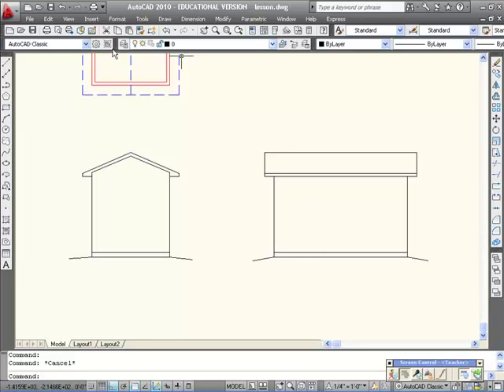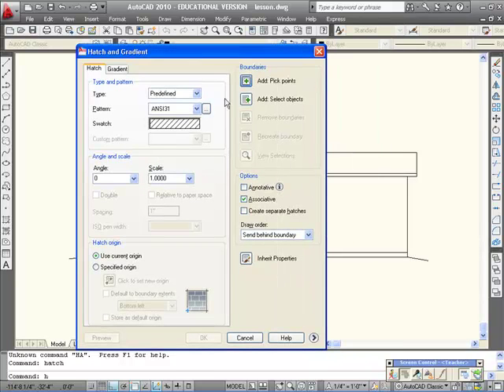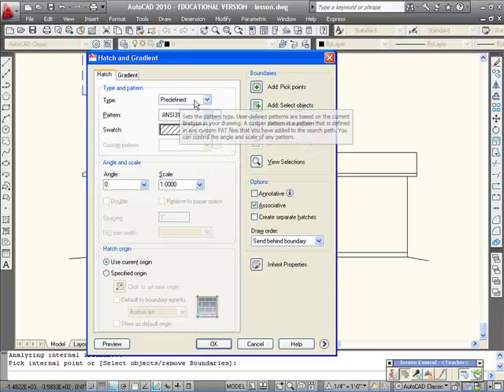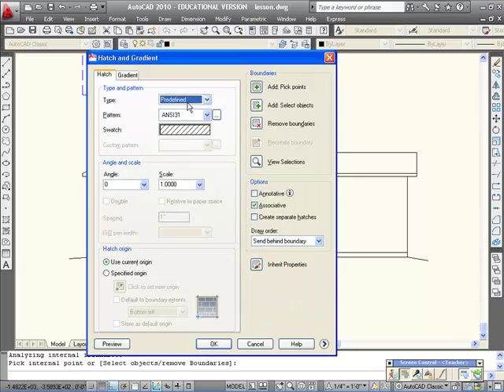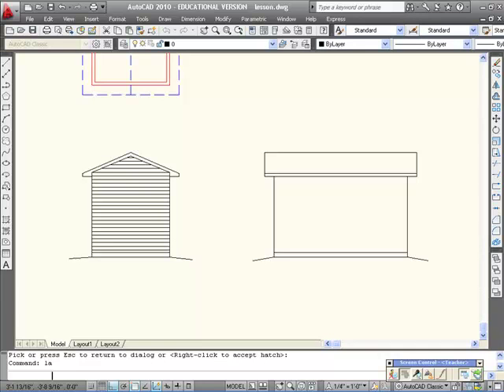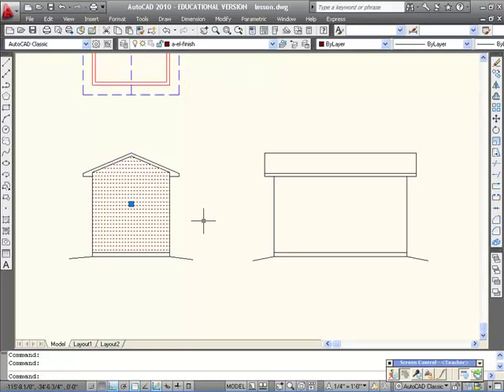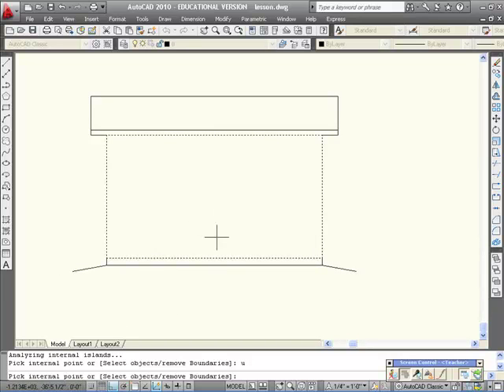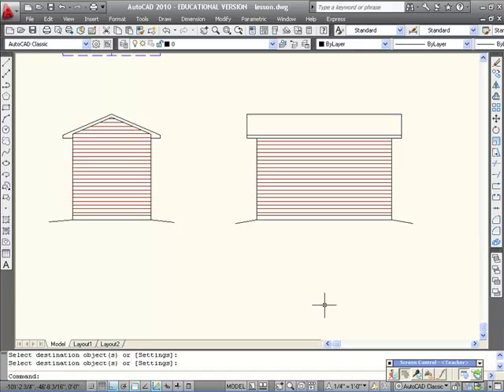Lesson 12 - Elevation Hatch Siding